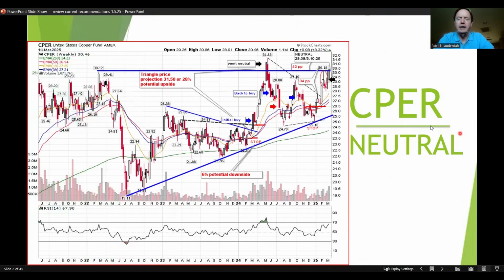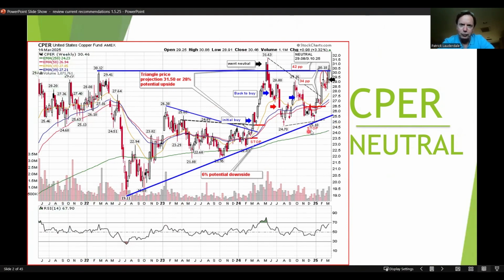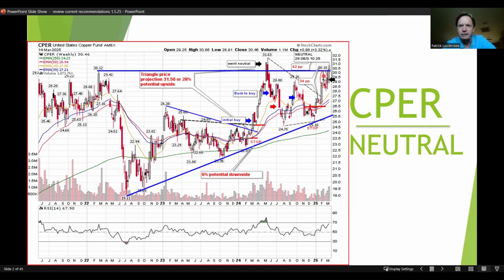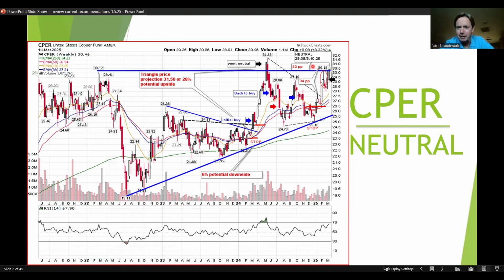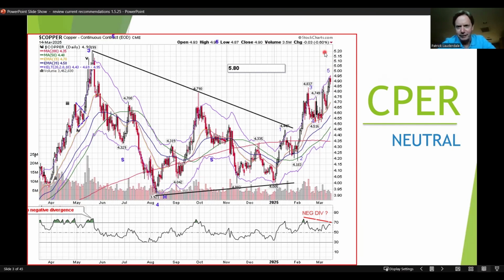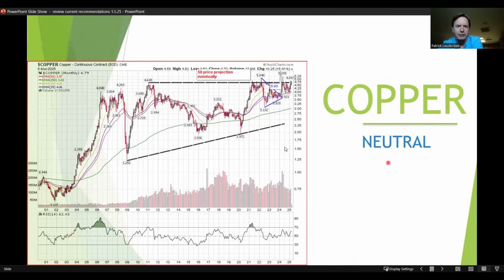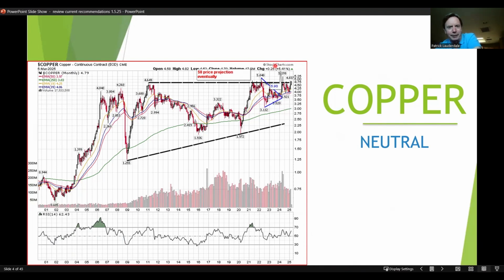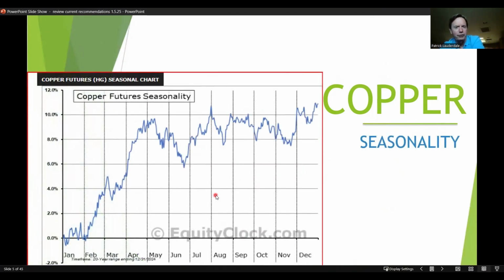COPPER UPDATE- WHERE FROM HERE? 3.15.25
FIRST WENT BULLISH ON COPPER BACK IN MARCH OF 2024.. BOUGHT THE ETF, CPER AT APPROXIMATELY 25. WENT NEUTRAL LAST WEEK AT 29.08. WHAT NEXT? The advice and strategies contained herein may not be suitable for your situation. No investment advice is being given herein. You should consult with a professional where appropriate and before any action is taken on this video. No liability or damages shall take place because of this video.